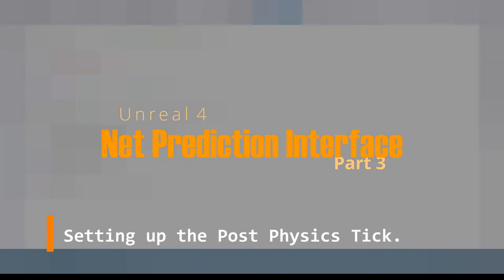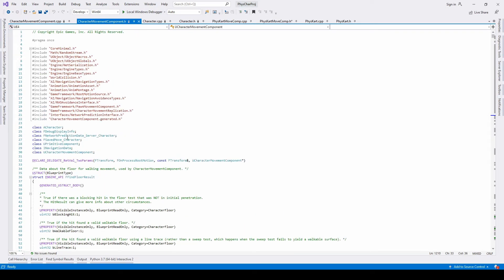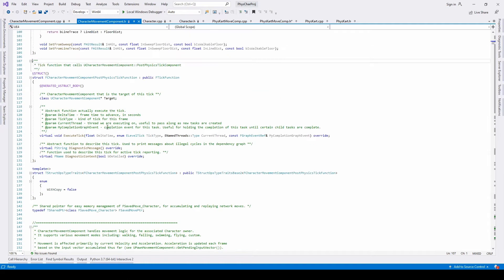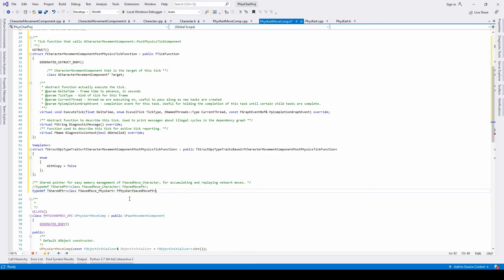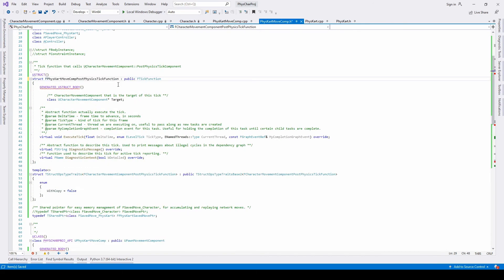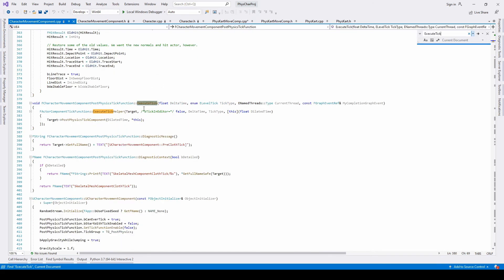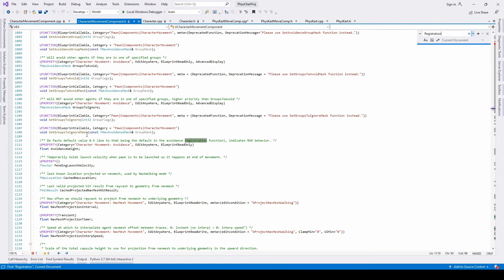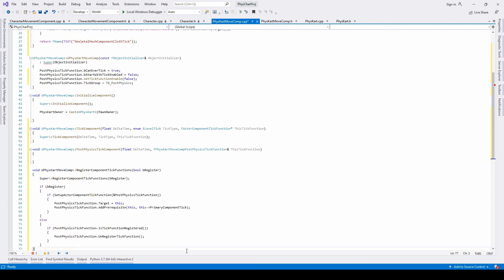Unreal 4 Network Prediction Interface. Part 3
Part 3. Setting up the Post Physics Tick Function.

In this video, you will continue on with the preparations to include the Network Prediction Interface in your very own classes.

As an important step, you have to the post physics tick function for your movement component.